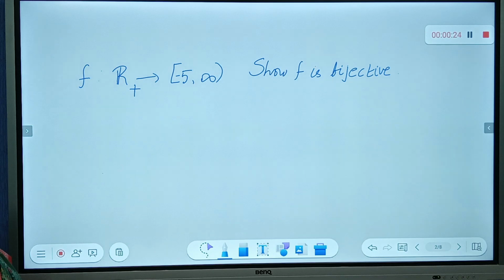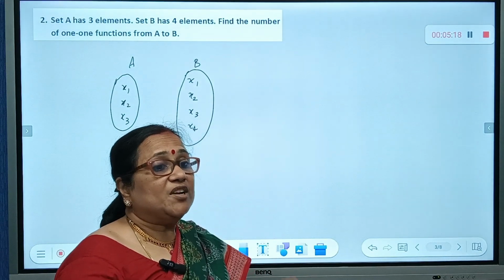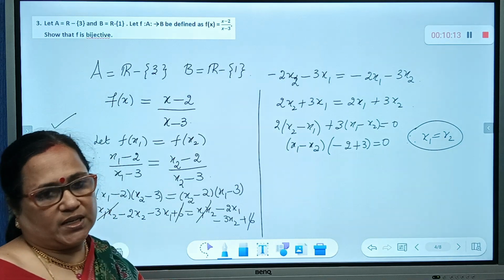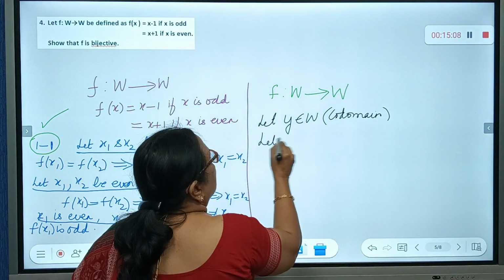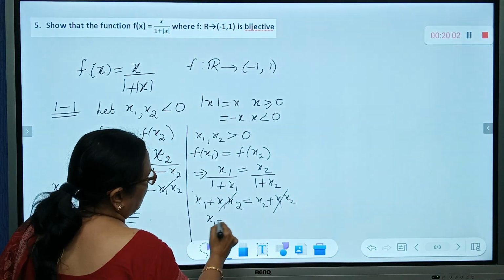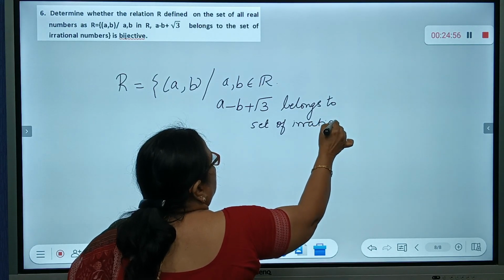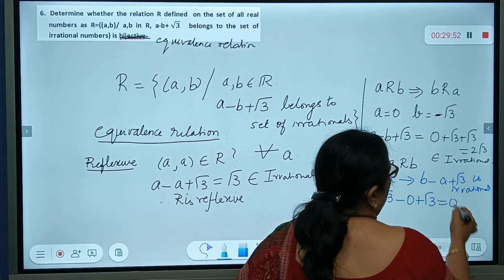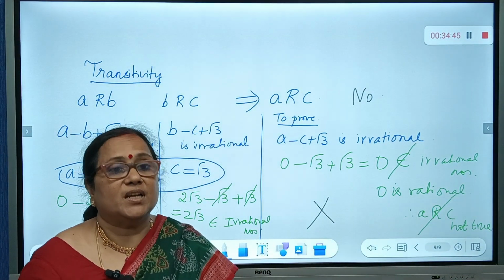Types of Functions Part 3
Subjective / Injective